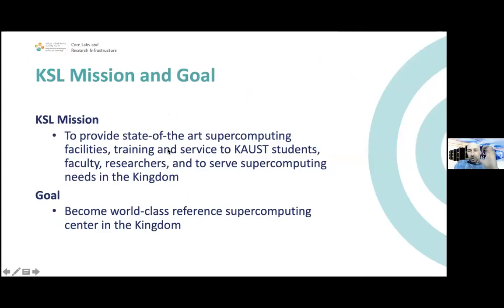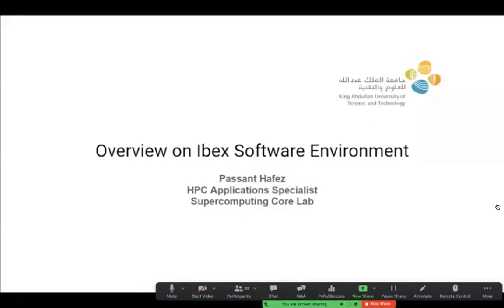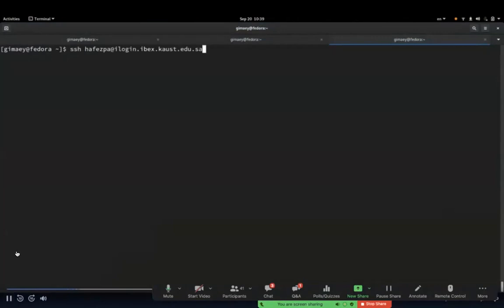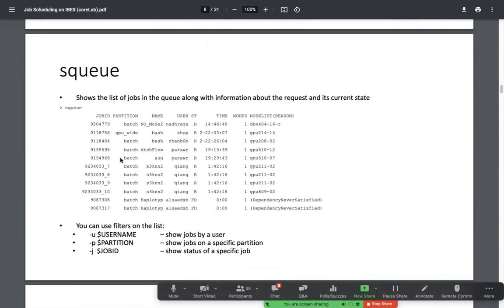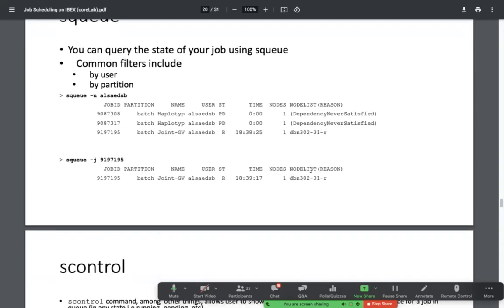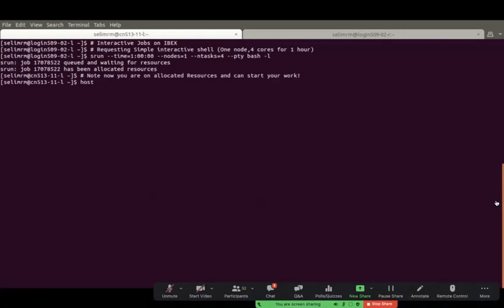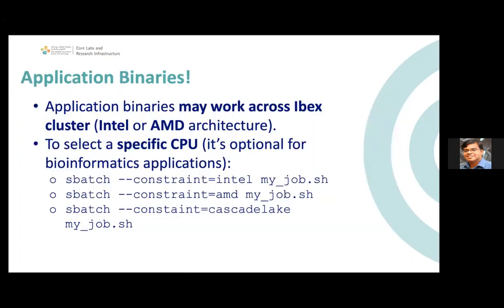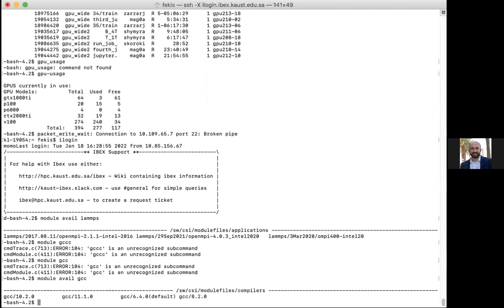Ibex 101, Feb 08, 2022